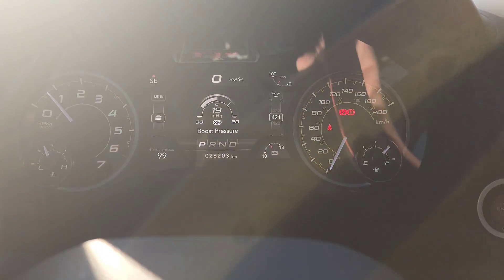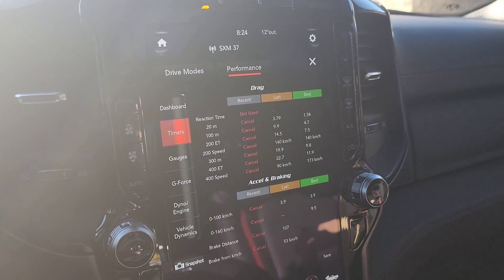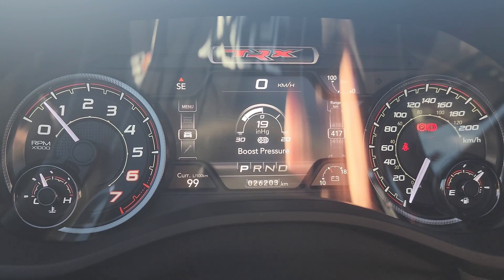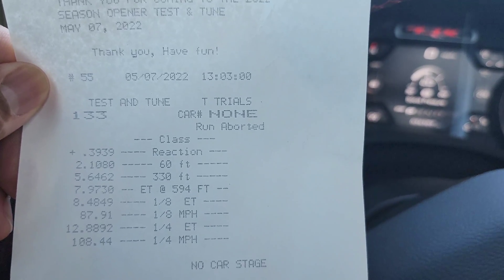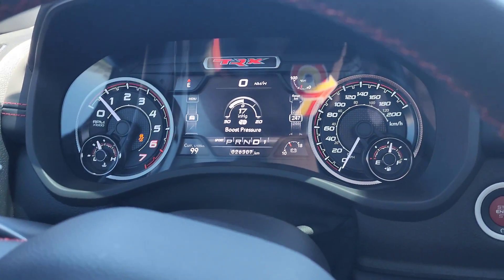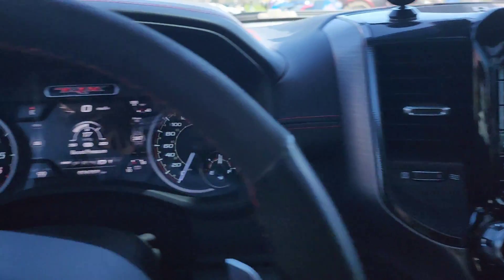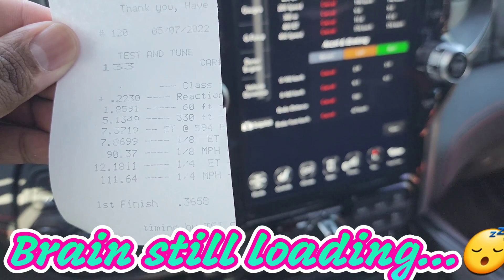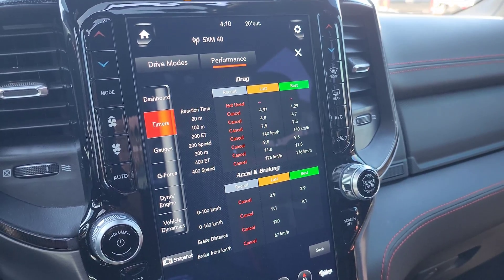TRX Performance Pages vs Draggy vs Track Timers. What's more accurate?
A comparison of how accurate the Ram TRX Performance Pages are compared to Draggy and actual race track data.